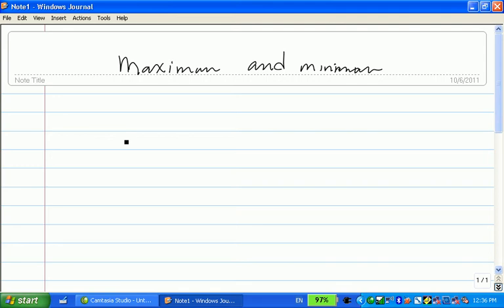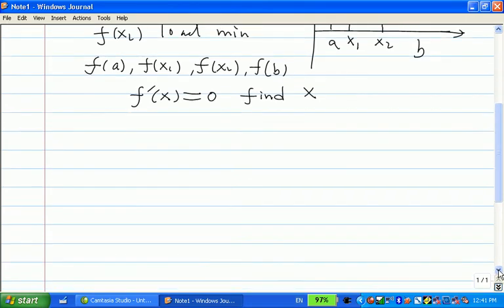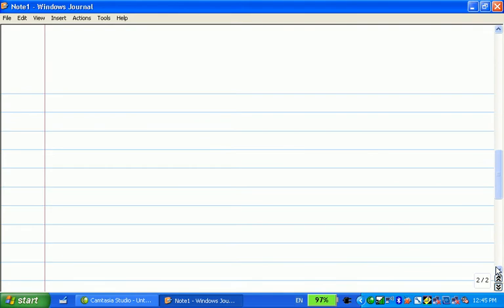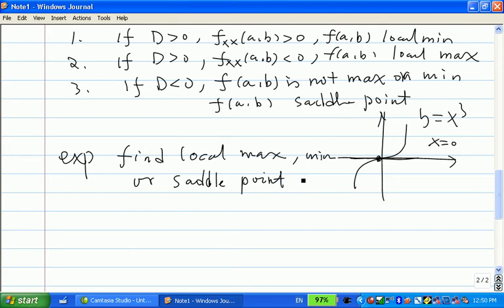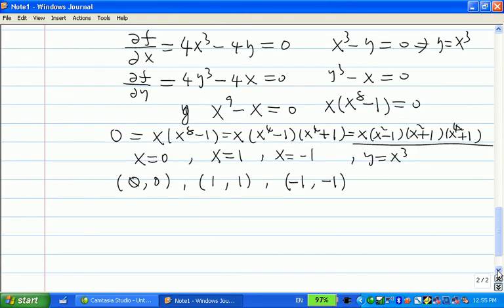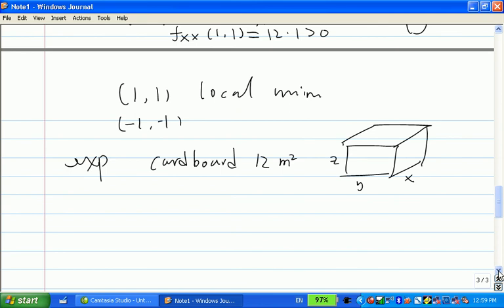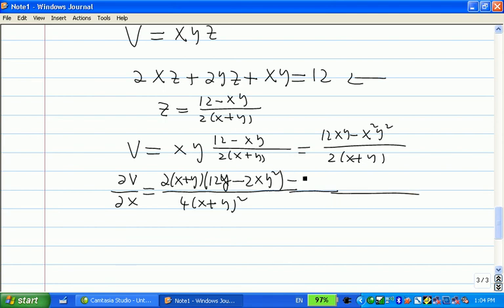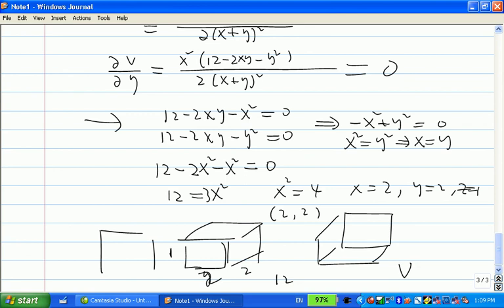maximum and minimum